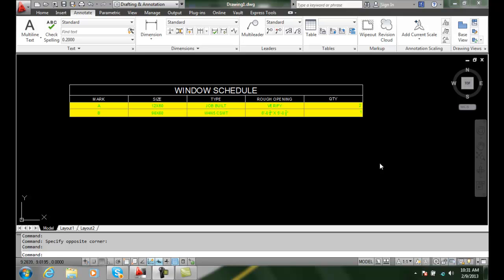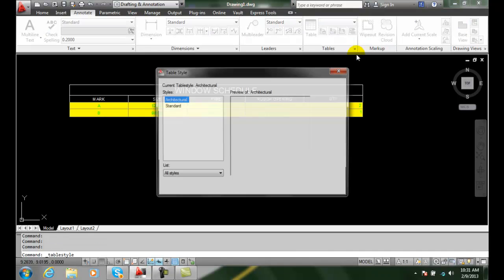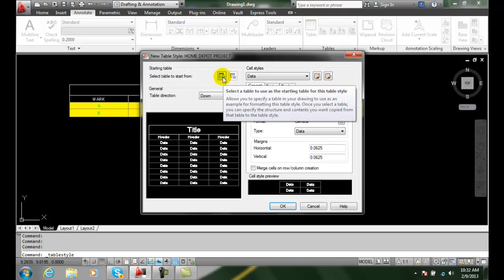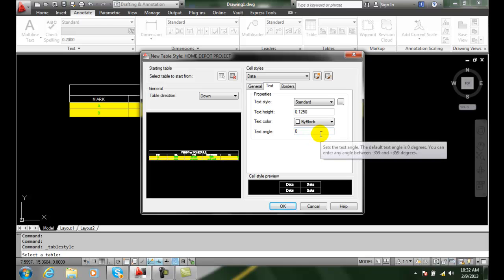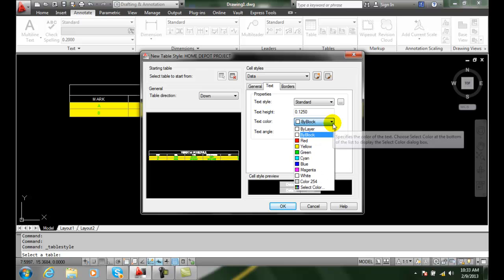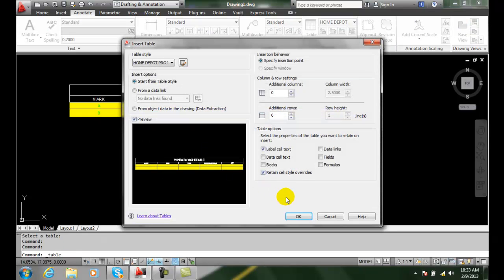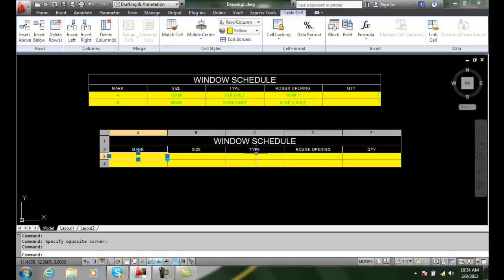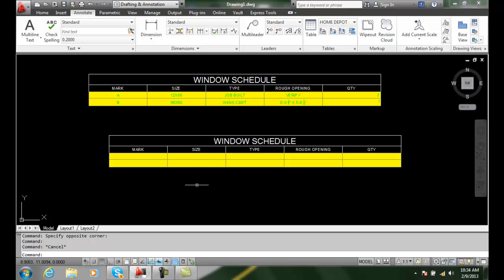AutoCAD II 21-9 Starting Table Styles